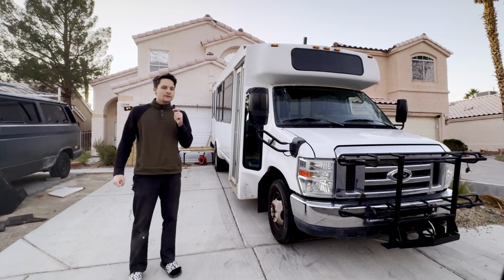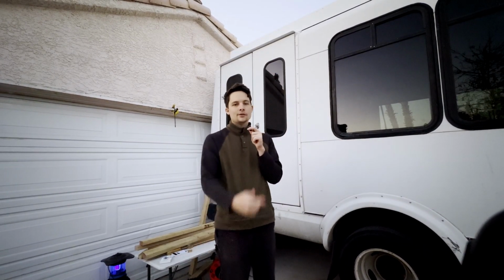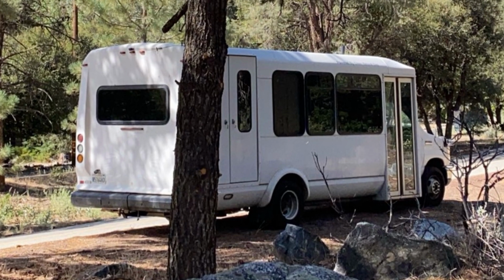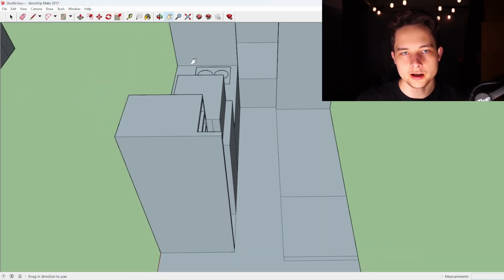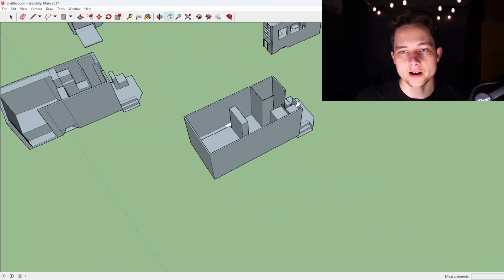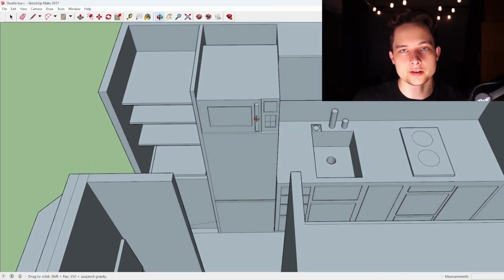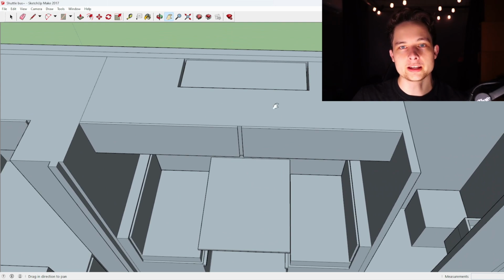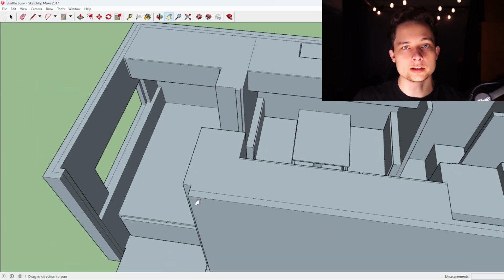22-Year-Old Buys Bus: My Off Grid Shuttle Bus | Upgrades & Future Plans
In this video, I go intro depth on the new project, a 2015 CNG Shuttle bus. Everything I have done to it, and everything I plan on doing with it.

If you're interested in van life and maybe don't know where to start, check out:
Off Grid World's own site where you can learn about van life and all past and future projects of Off Grid World!

Timestamps:
0:00 Intro
0:15 What and Why
5:56 First things I did
8:05 Mikas Korg Impression
8:12 The 3d Model
21:27 Outro